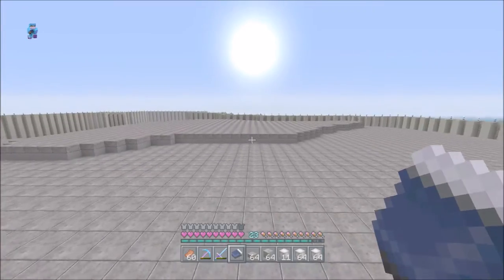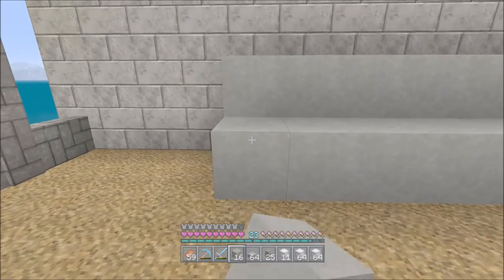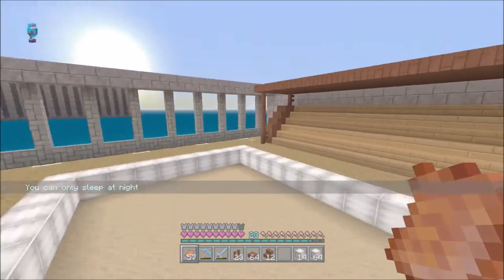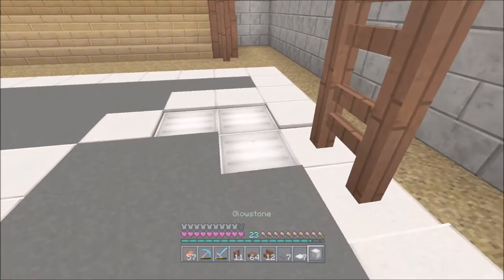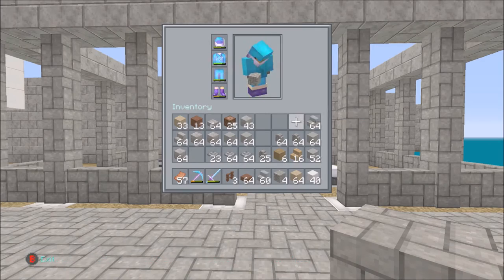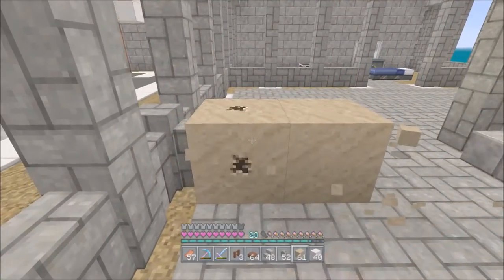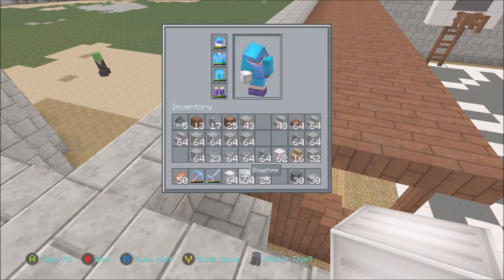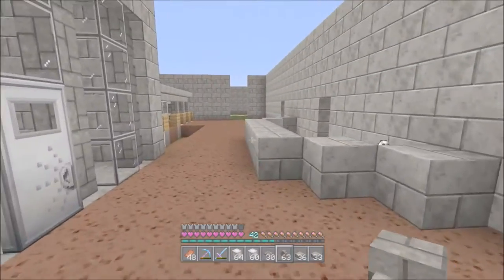Prison Basketball Court & Fountain | Capcraft | S3E43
User: Captainobviuz

Channel id: UCob6SkqH7itN-RH2obiMyQw

Channel id: UC3ToE3a0PsD-WiANAooMJjQ

Channel Name: TotallyGames100

Channel Name: First Wave Gaming